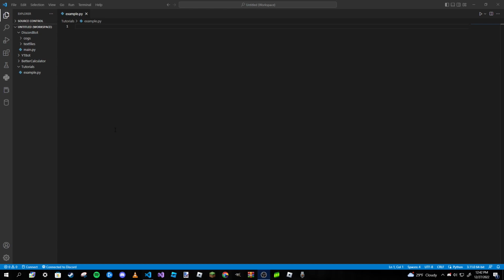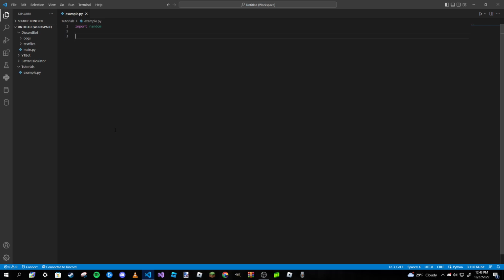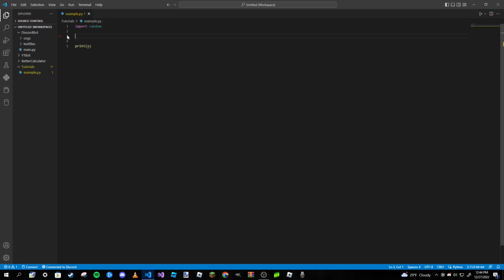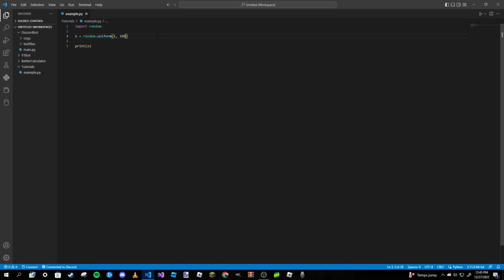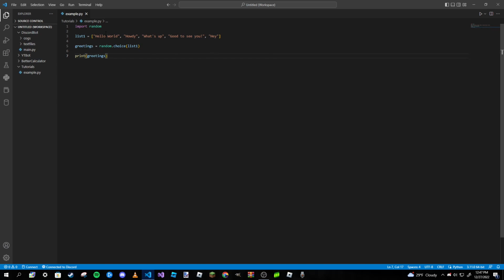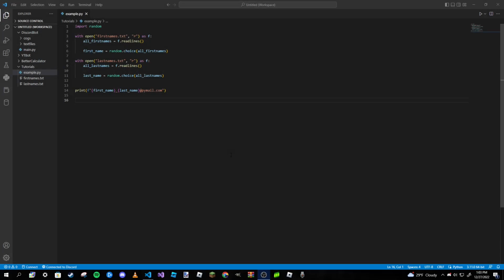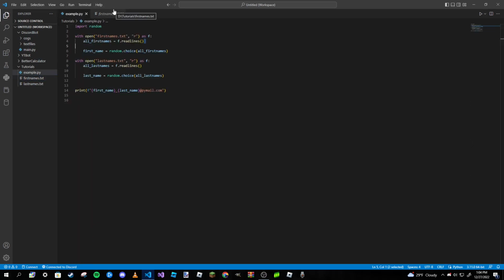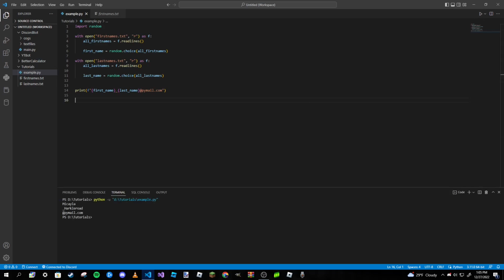Python 3.11 - Random Module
- space ride - prod riddiman
- loner - prod riddiman (outro as well)
- Letting Go - prod riddiman